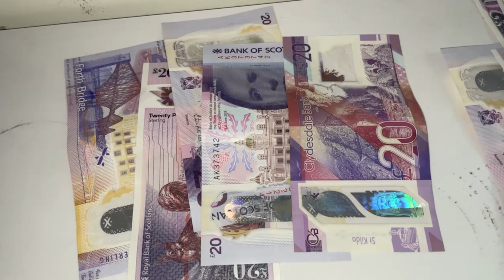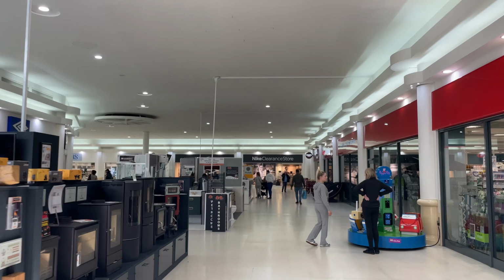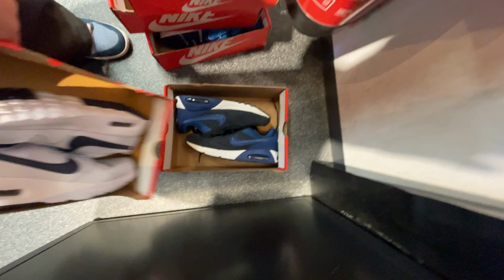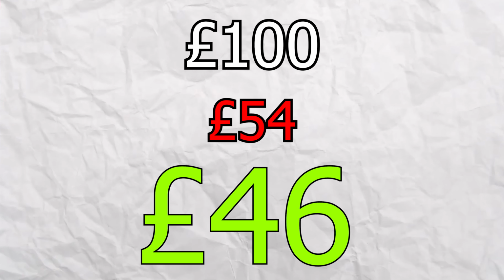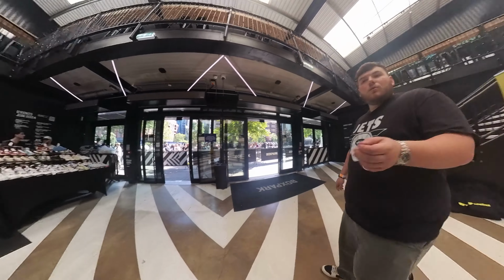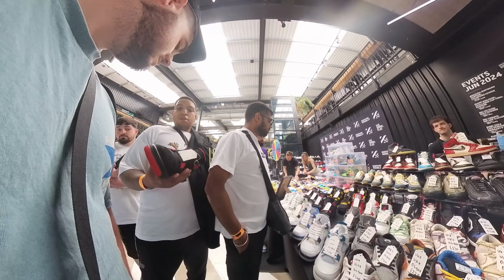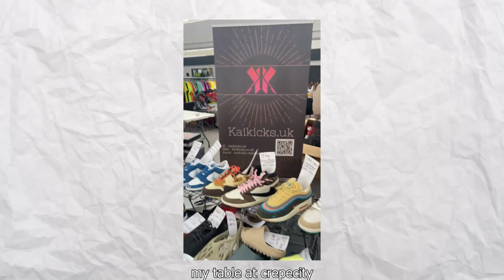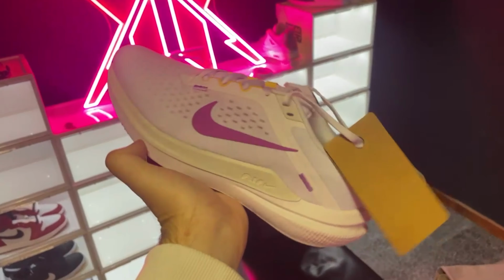Turning $100 into $1000 RESELLING SNEAKERS! Ep1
Today in Ep1 of turning  £100 into £1000 RESELLING SNEAKERS! We picked up many different Nike Trainers & Supreme Clothing! We are here to prove RESELLING is NOT DEAD! See you in episode 2...

Please show your support and comment any questions or videos you want to see in the future!